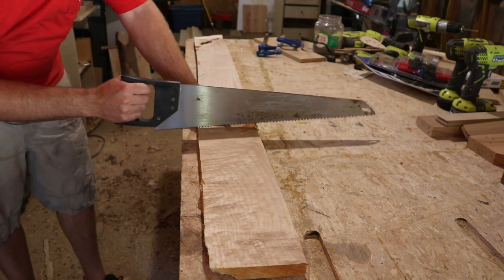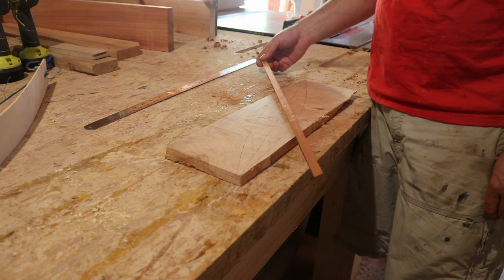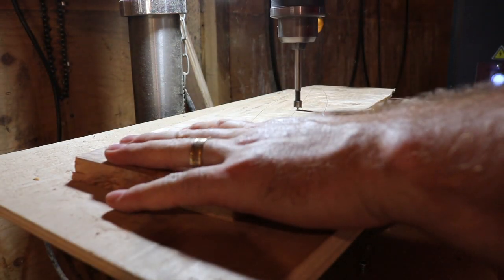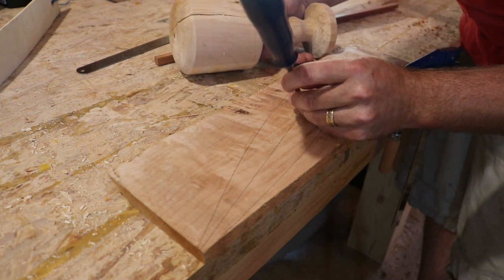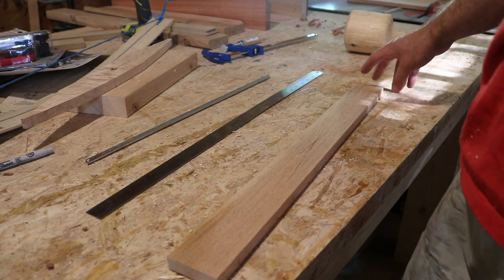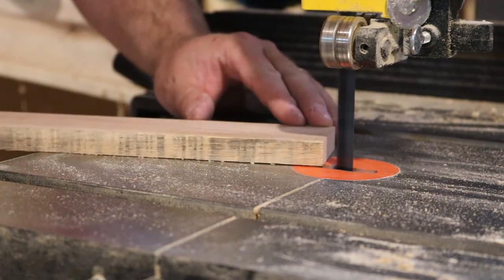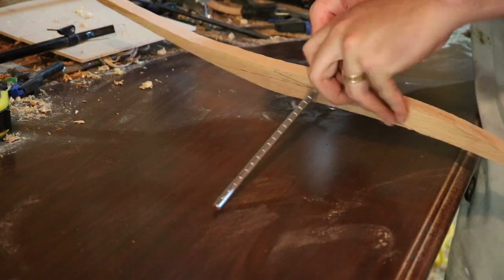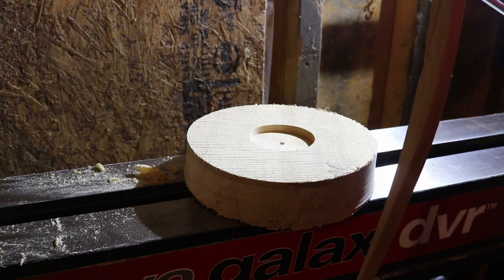The "Ultimate" Wood Turning Depth Gauge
This is my entry to TOOLMake18 as well as Wood By Wright's hand tool build off.